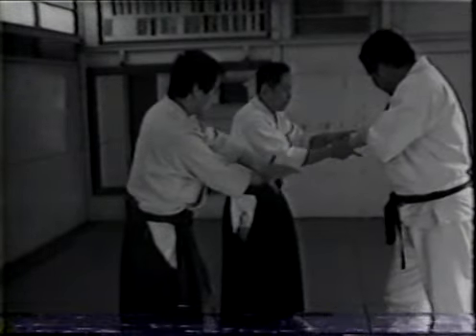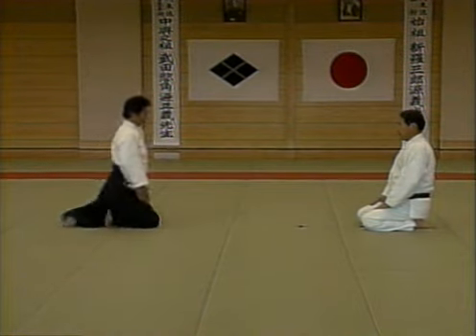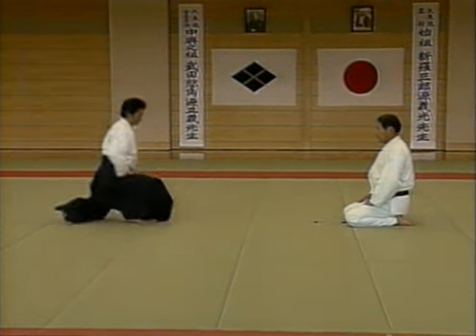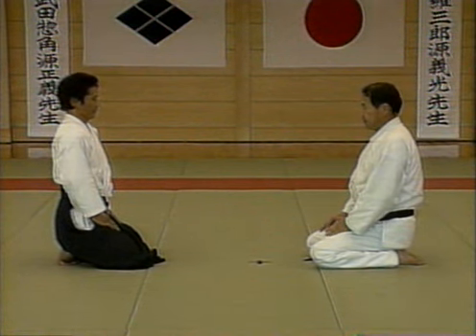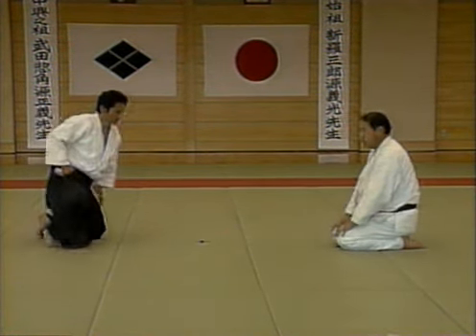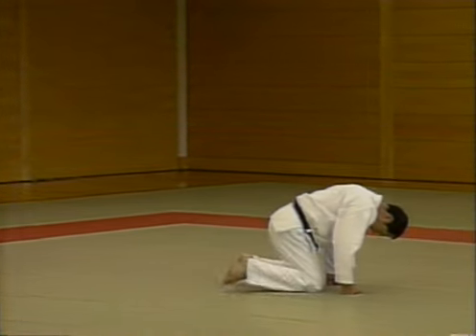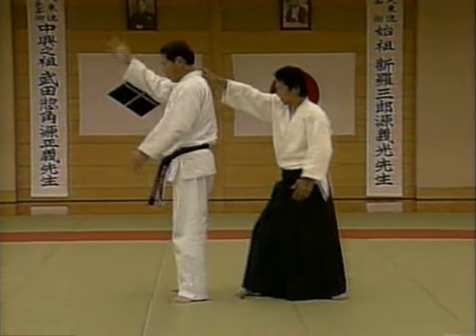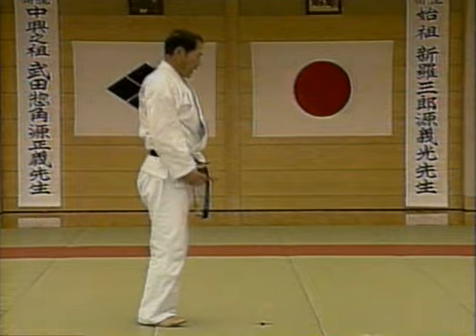Дайто-рю Айкидзюцу / Сенсей К.Кондо - 2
Дайто-рю Айкидзюцу.
Серия Хиден Мокуроку.
Часть 2